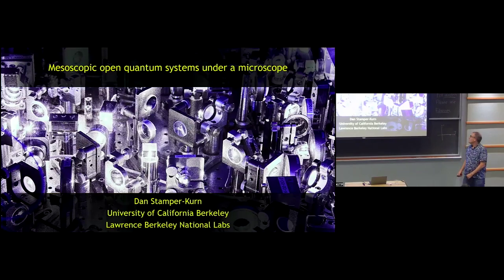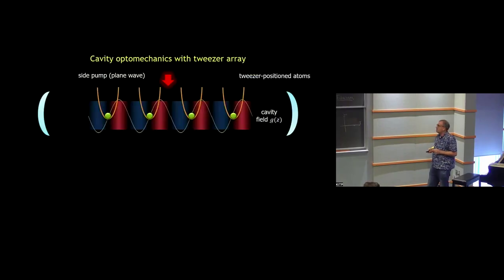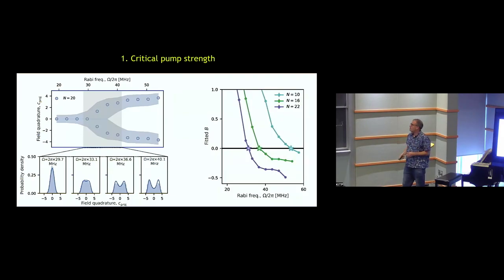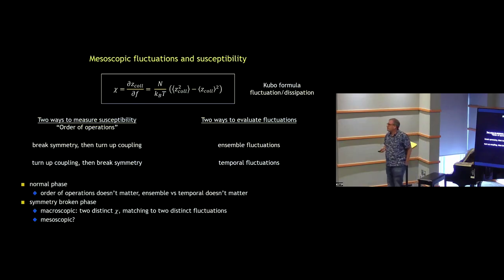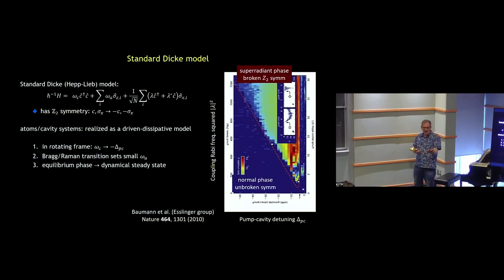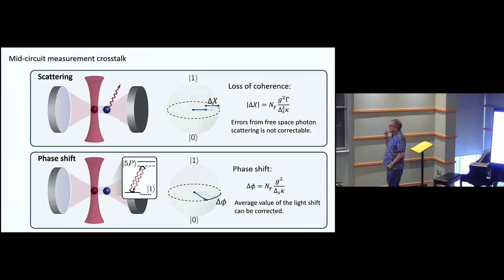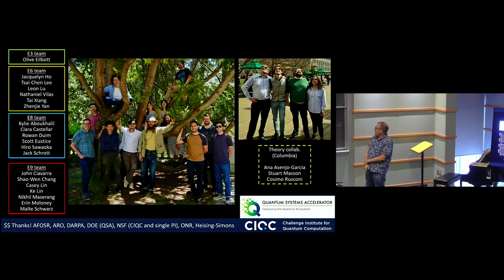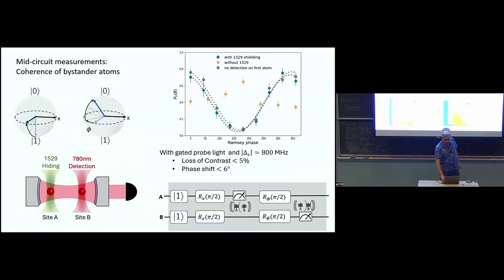Mesoscopic open quantum systems under a microscope | Dan Stamper-Kurn (UCB)